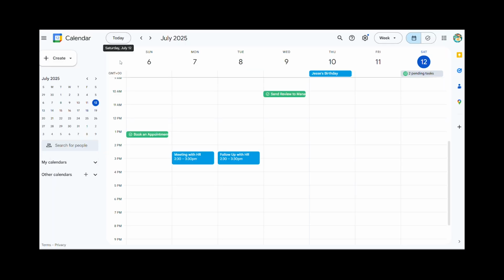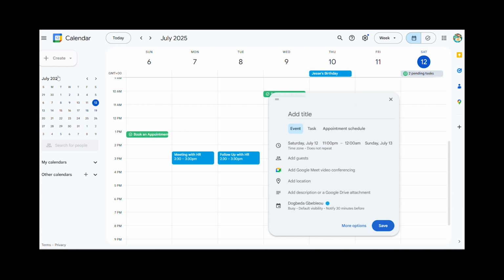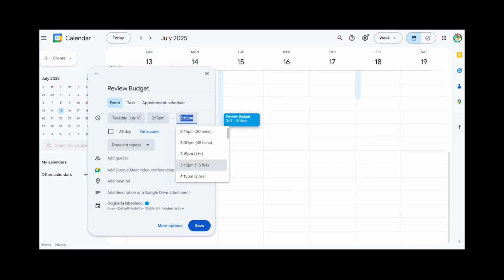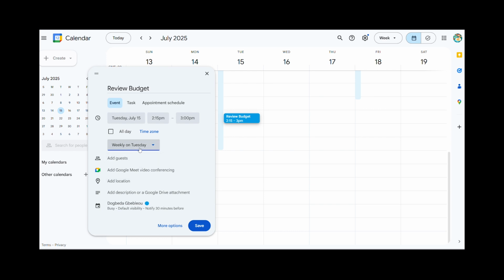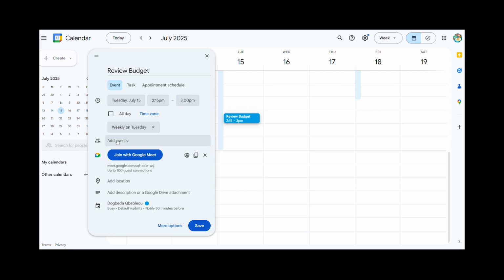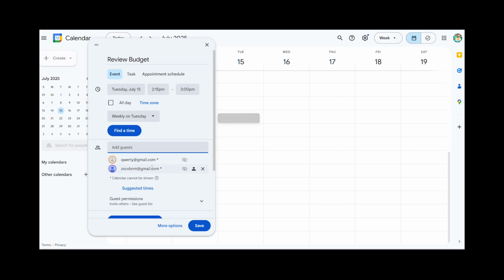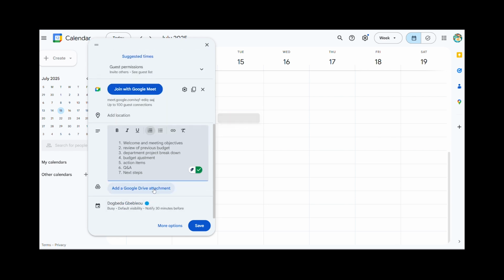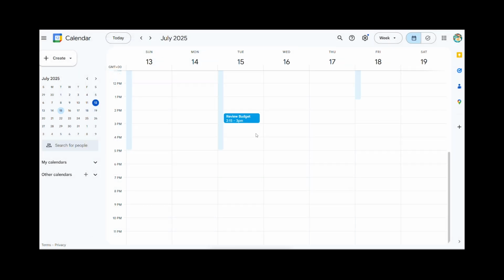How to Add an Event on Google Calendar with Meet Link & Invite Others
Learn how to create a Google Calendar event, add a Google Meet link, and invite guests  all in one simple tutorial!

    This step-by-step video shows you exactly how to set up a professional meeting or personal event with recurring options, an agenda, and more.

    🔹 In this video:

        How to create an event in Google Calendar

        How to generate a Google Meet video link

        How to add guests and send invites

        How to include an agenda and meeting details

    💼 Great for remote teams, students, professionals, or anyone using Google tools to stay organized.